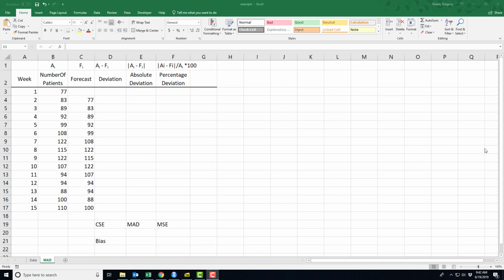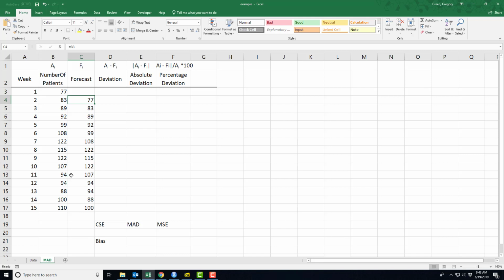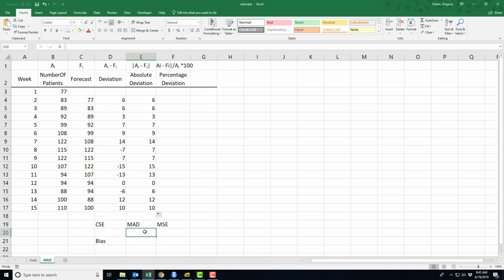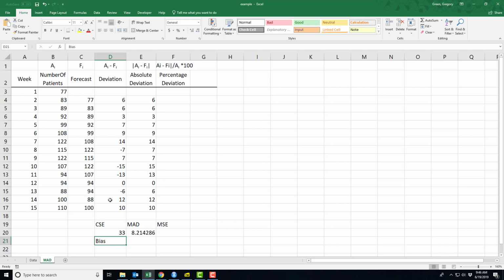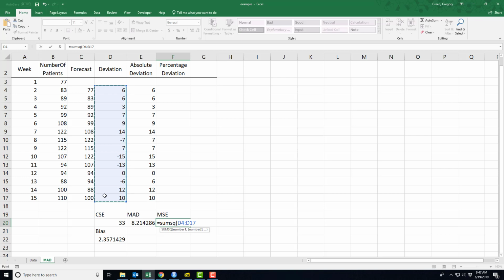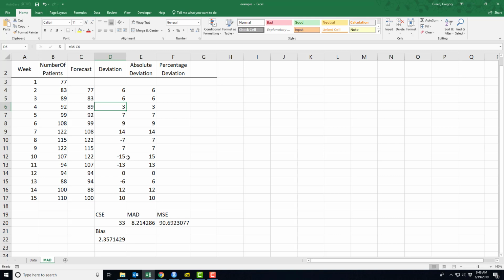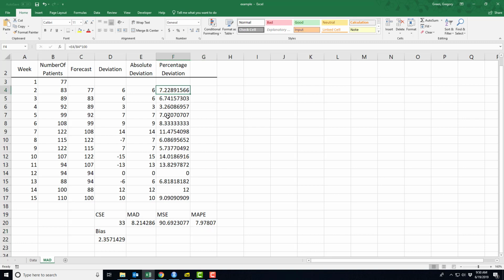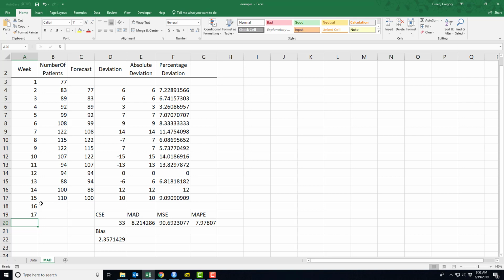Error Calculations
In a time series setting there are several measrues of error. The measures are introduced here.